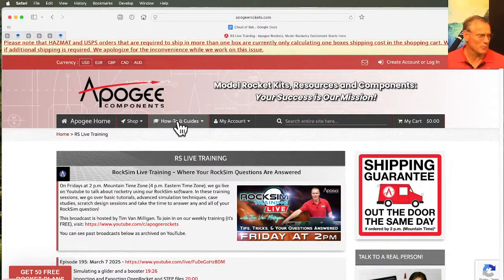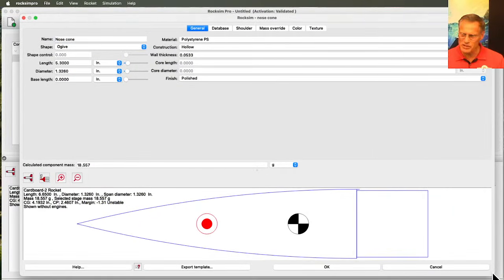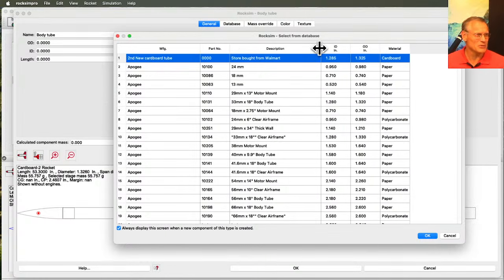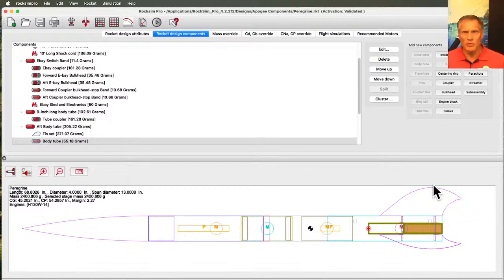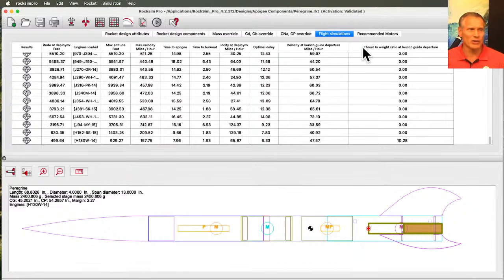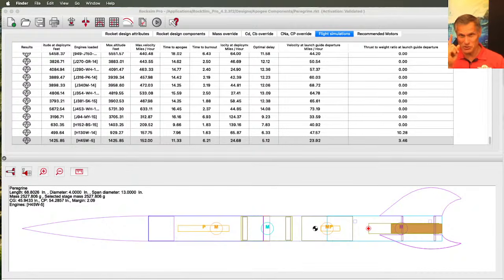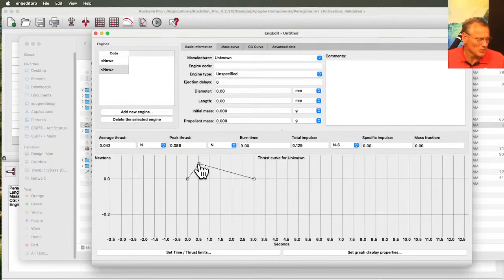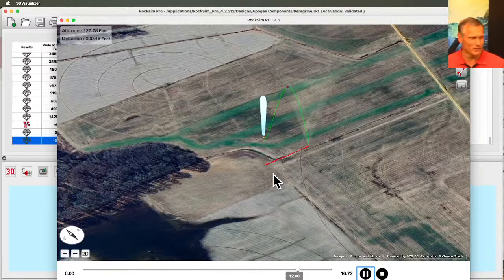RockSim Live Training - Episode 212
This week on RockSim Live (Episode 212):
4:36 Introduction and RockSim Live archives overview
9:00 How to add custom materials to the database
18:09 Adding custom components and body tubes to database
26:27 Ensuring rocket stability beyond basic rules of thumb
32:51 Setting up and running launch simulations in RockSim
48:30 Simulating thrust vector control and repulsive landing limits
1:00:26 Preview of upcoming ad-supported version of RockSim Pro
1:03:06 Showcasing the 3D Launch Visualizer flight perspective angles